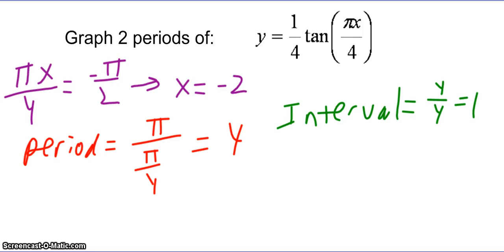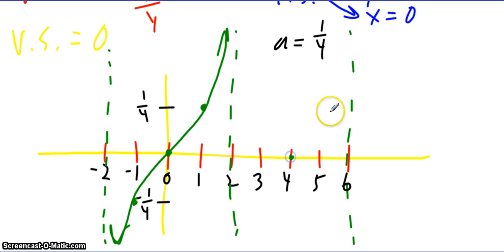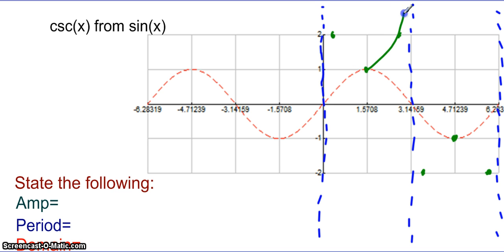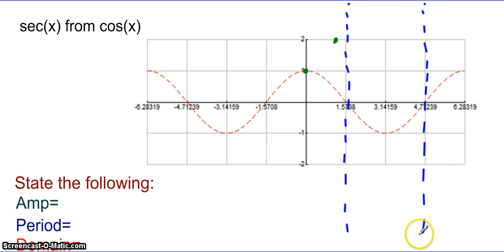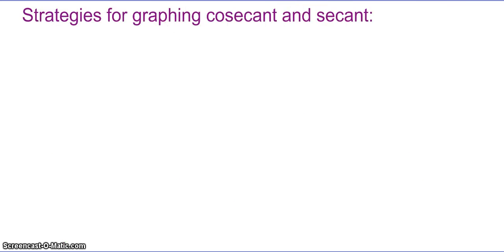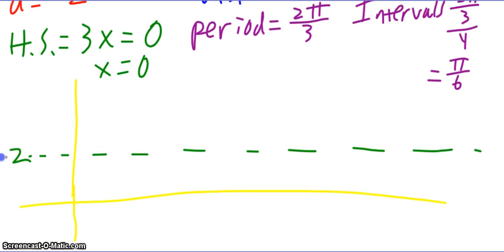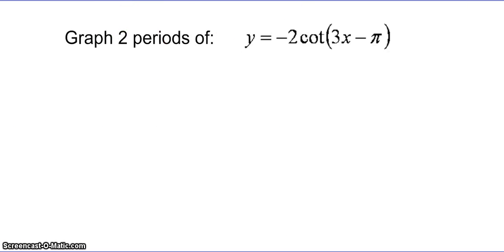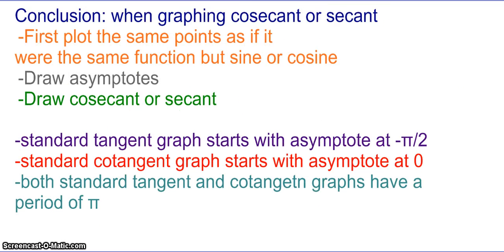tangent, cotangent, secant, and cosecant graphs part 2